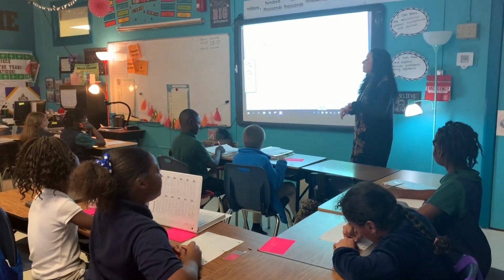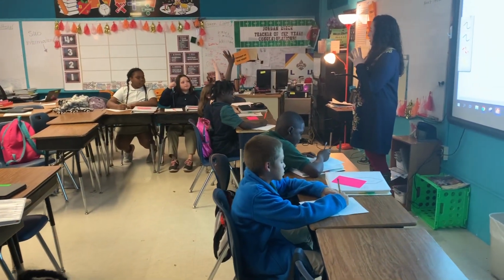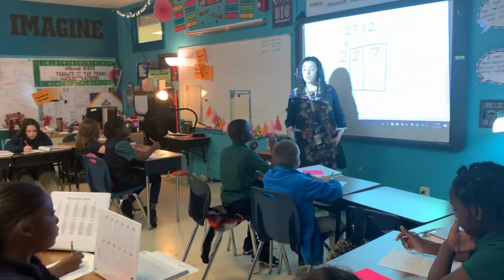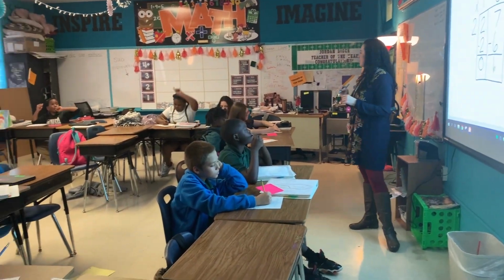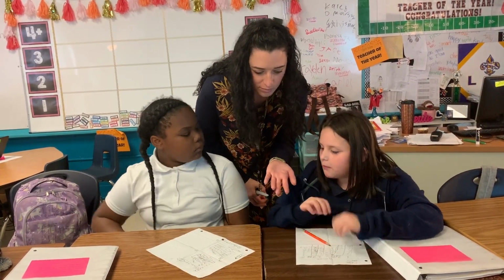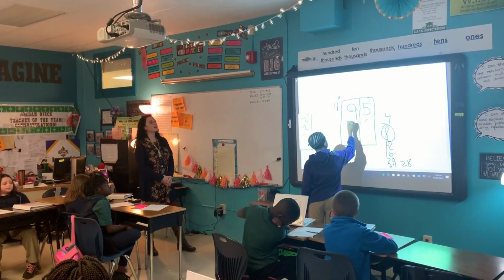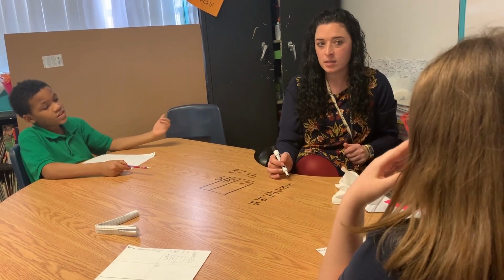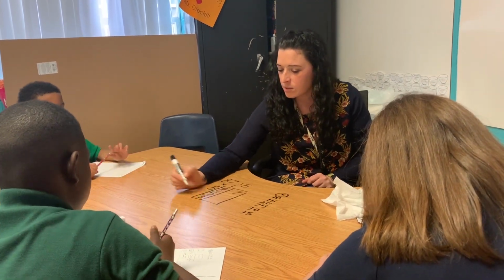Jordan Dieck, Teacher of the Year Video, Waller Elementary, Bossier Parish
Teacher of the Year Video for Jordan Dieck.  Teacher at Waller Elementary in Bossier Parish, Louisiana.